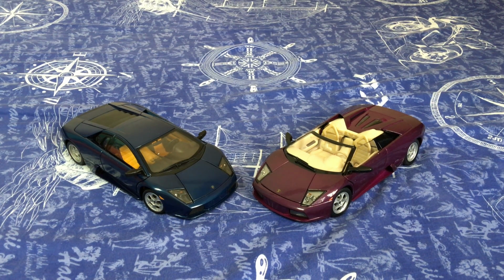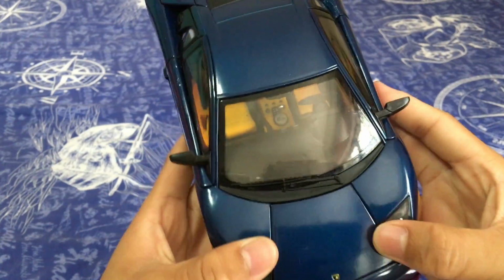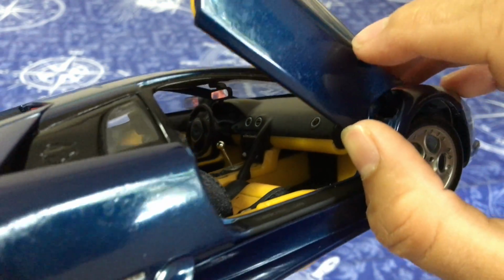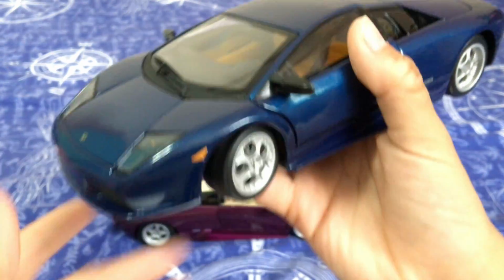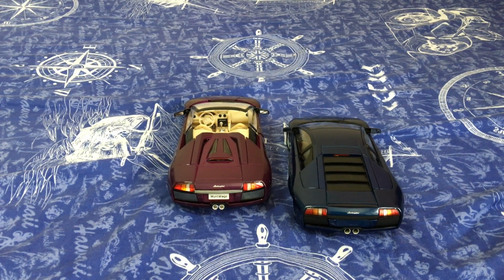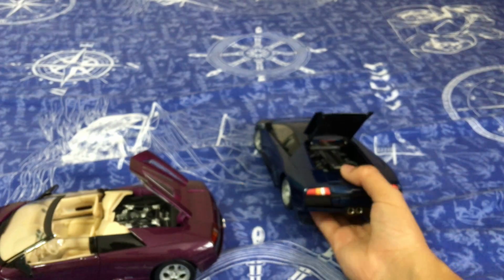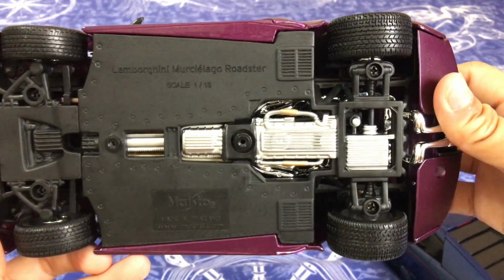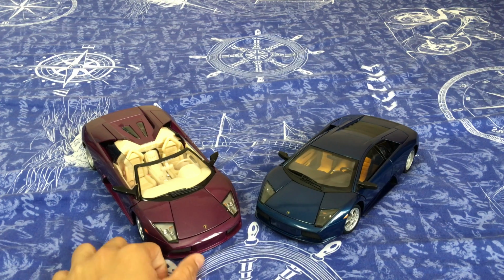1:18 Lamborghini Murciélago || Maisto vs Hotwheels/Bburago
In this video, I will be comparing the difference in key features of the Lamborghini Murcielago made by Maisto and Hotwheels.